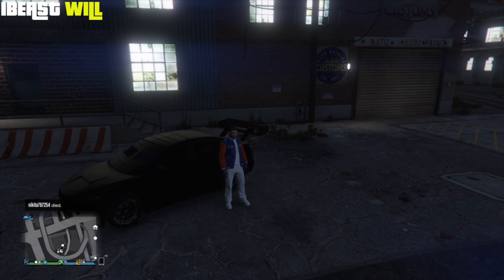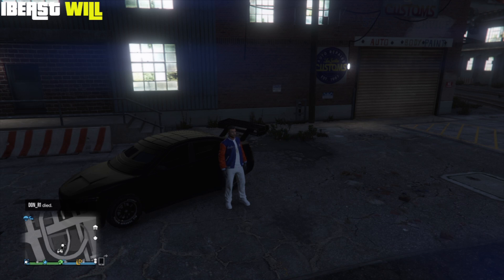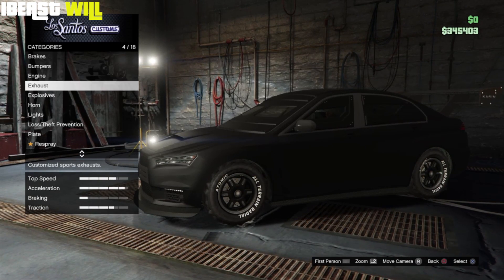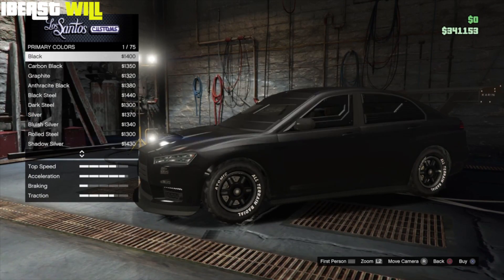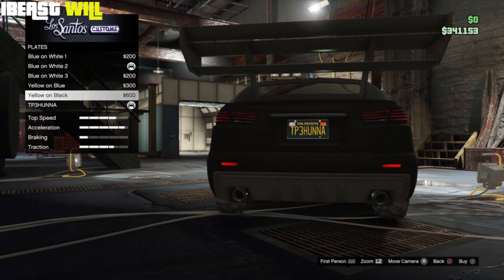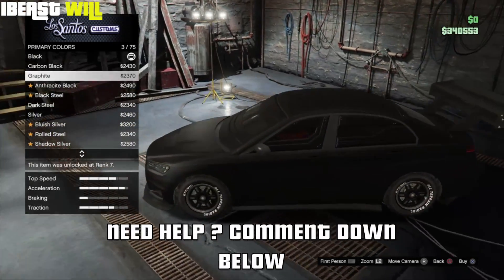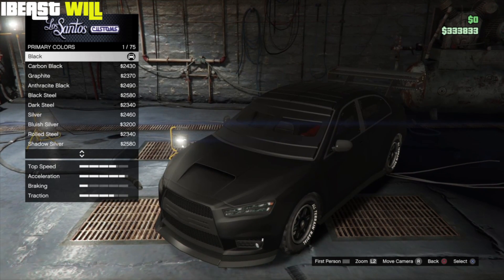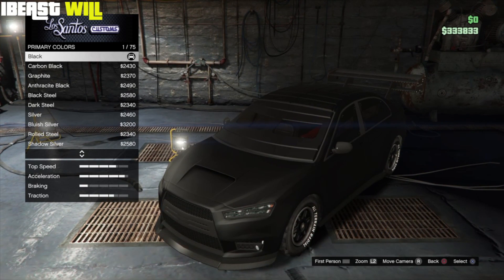GTA 5 ONLINE: HOW TO GET PEARLESCENT ON 'MATTE'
Welcome back to another NEW 'GTA V' glitch on my channel. In this video I showcase an but new method on how to get a pearlescent colour on a matte finish so enjoy.

●The Passion HiFi - No Logo by Free Hip Hop Beats